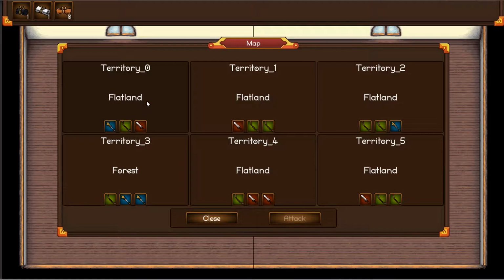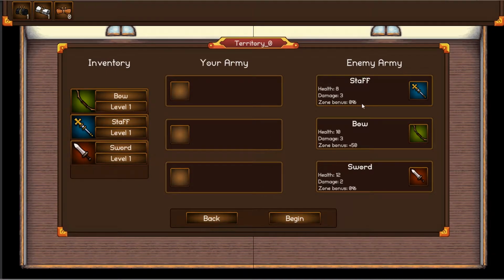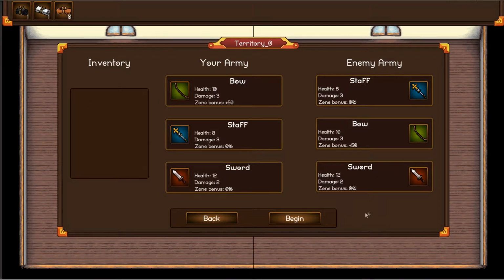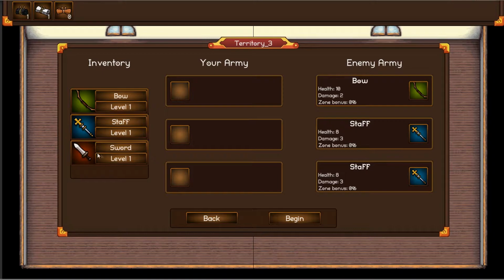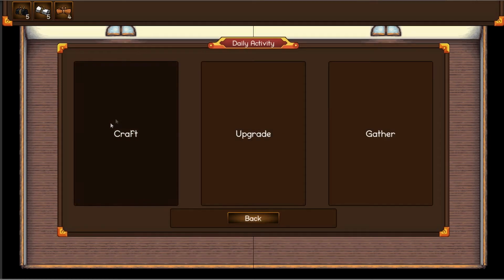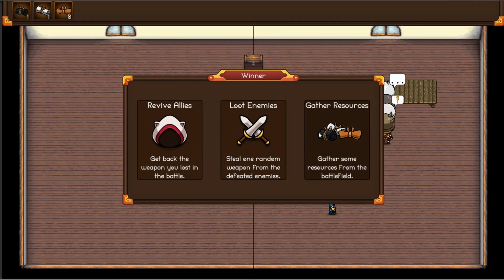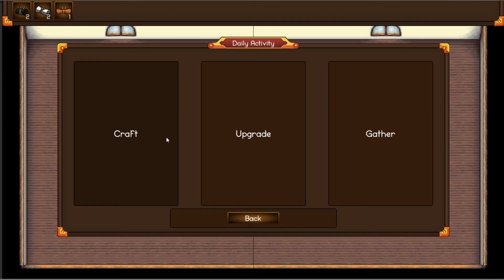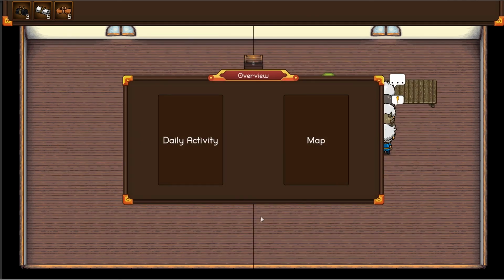Unity Devlog #17 - More Battle Features!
Hello all!

I am a game developer who likes to work on his own game ideas and share them on Youtube!
In this episode I show you some progress I made on the battle view.

I have implemented some depth to the character stats (there is more to come).
I've also increased the size of the UI (for more stats to fit in) and updated the battle view to be more meaningful.
I've also created a new victory view, where you are able to select from different bonuses to receive for overpowering your opponent.